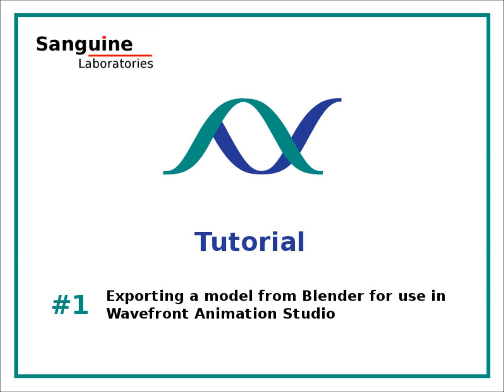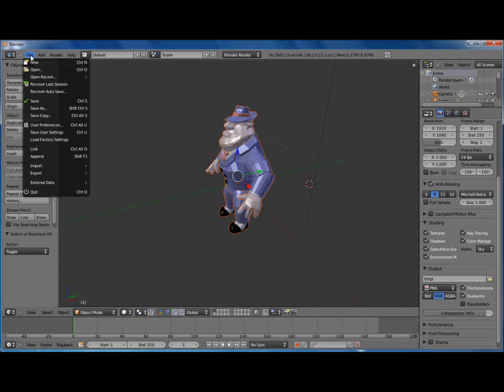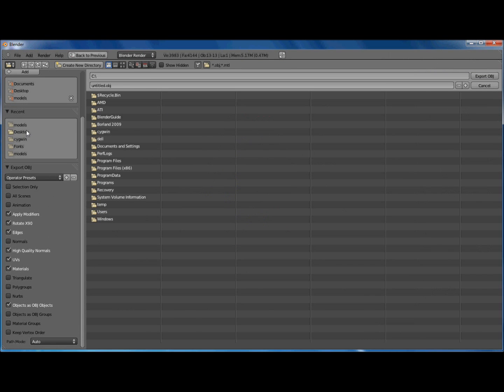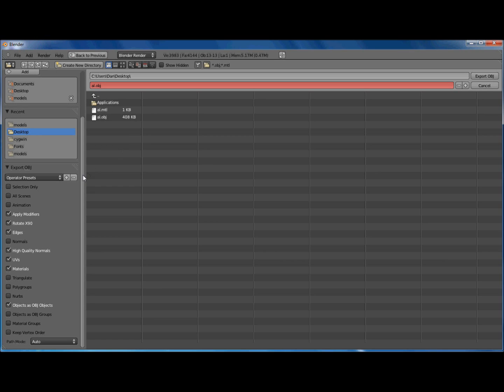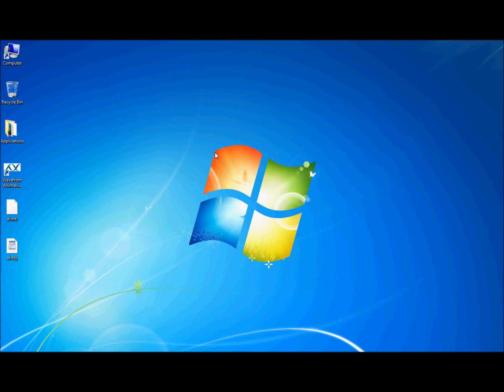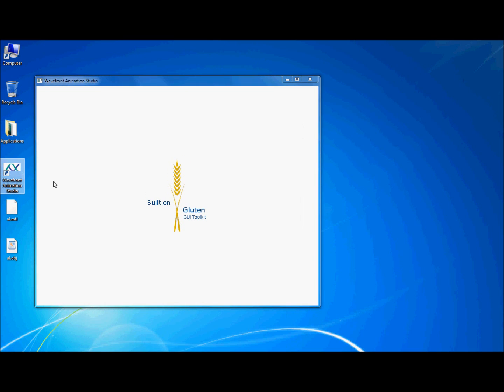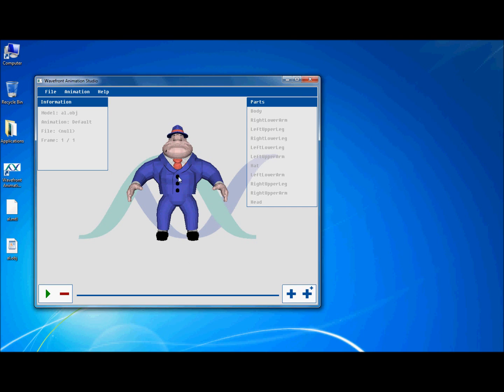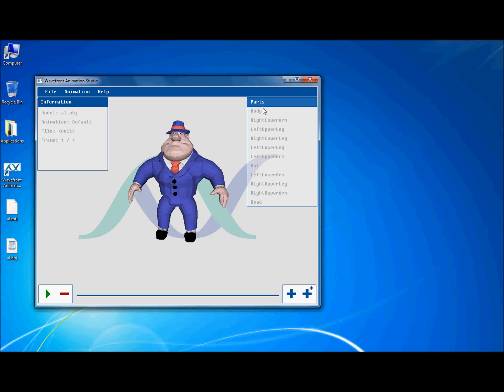Wavefront Animation Studio Tutorial 1. Exporting A Model From Blender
Sanguine Laboratories
Product: Wavefront Animation Studio
Tutorial 1 :- Exporting a model from blender